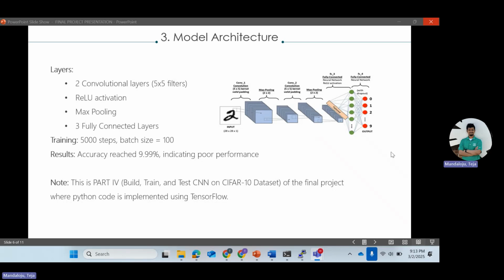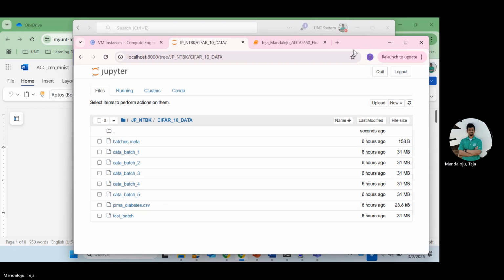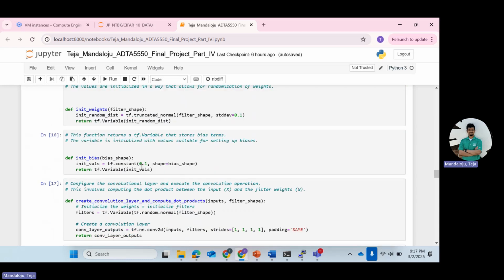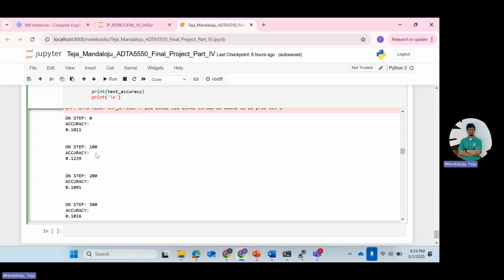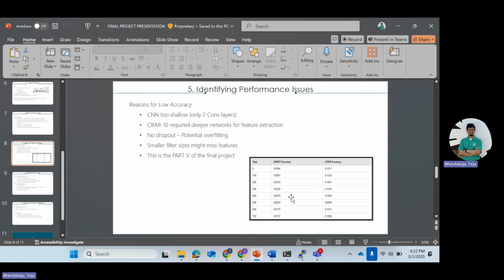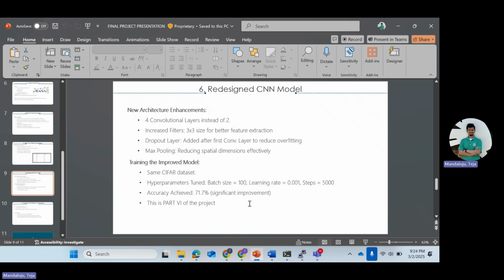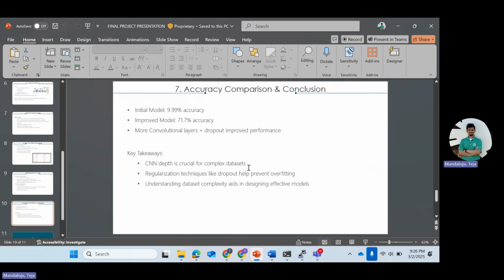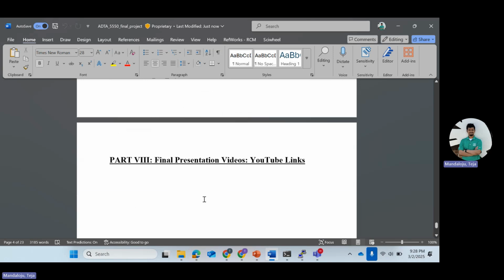ADTA 5550: Deep Learning with Big Data - Final Project Presentation - Part II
Hi All,

This video is PART II of my final project